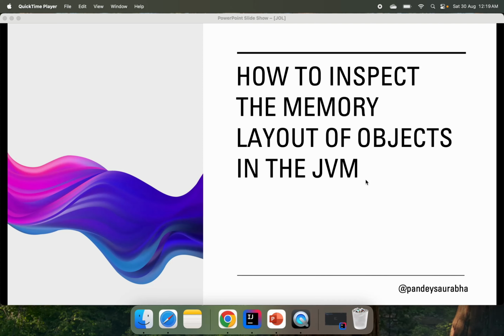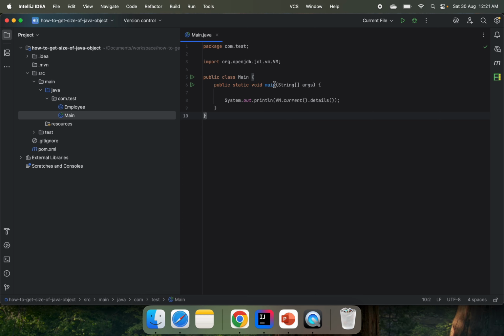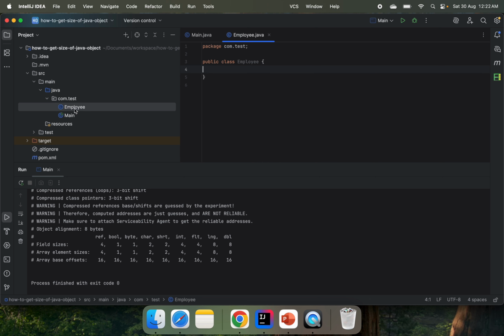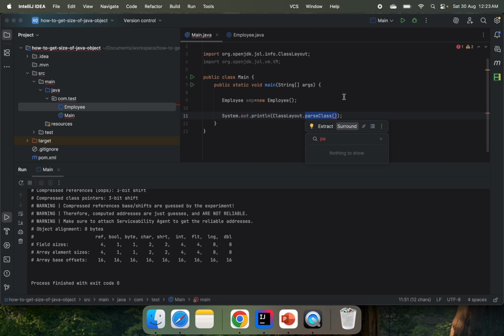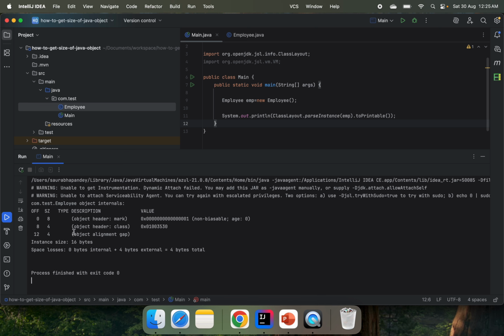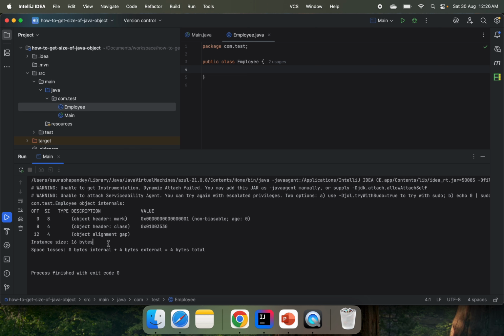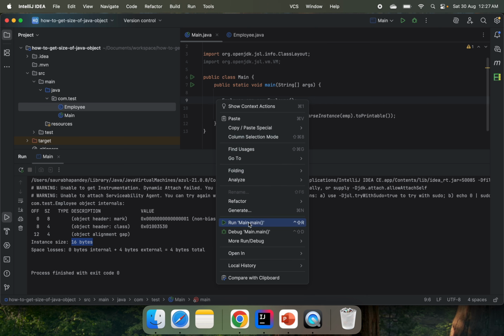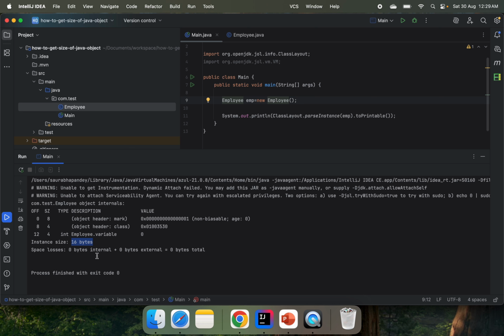Java 25: Object Header Shrinks to 8 Bytes! 🚀 JEP 519 | Java Object Layout(JOL)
In this video, I’ll show you how to check object size in the JVM and explain the exciting change coming with Java 25, JEP 519- where the object header size is reduced to just 8 bytes. With the official release on September 16, 2025, this update promises better memory efficiency and performance for your Java applications.